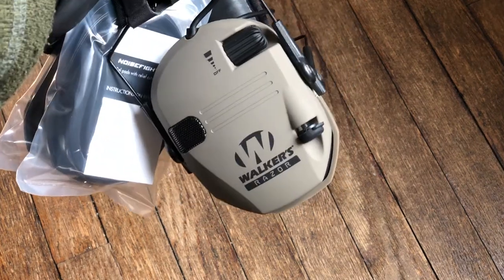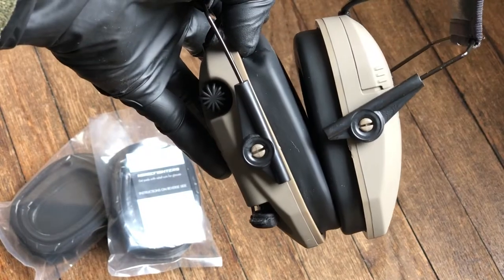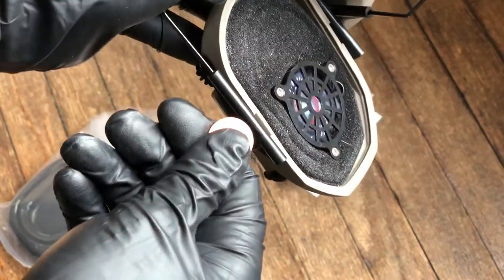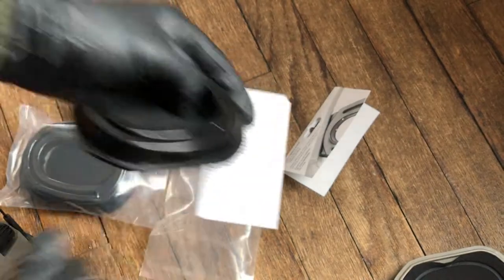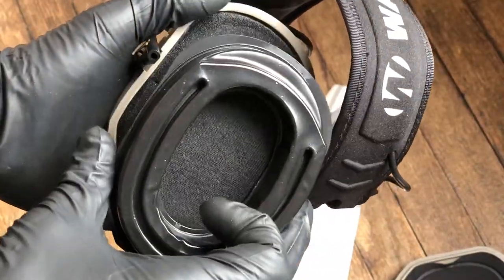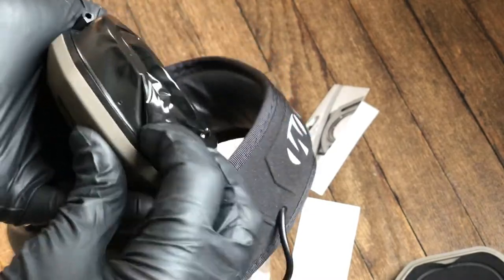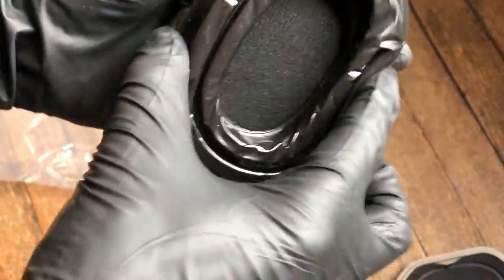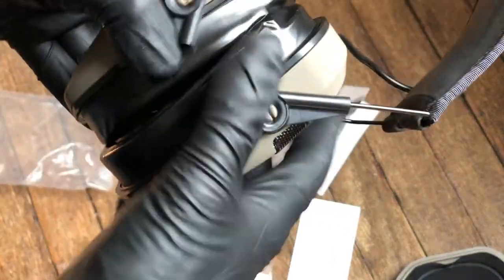SightLines gel pads - Installation - Walker's Game Ear headsets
The first gel pads for headsets with relief cuts for glasses.